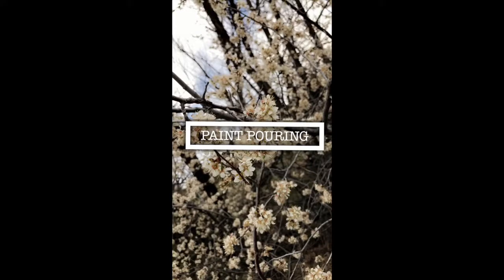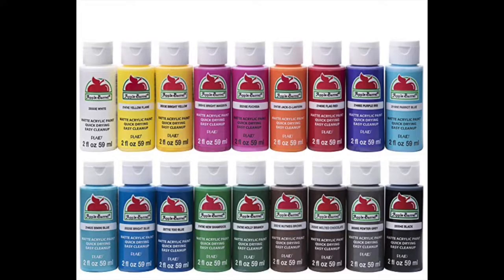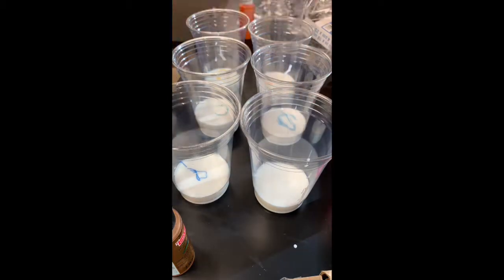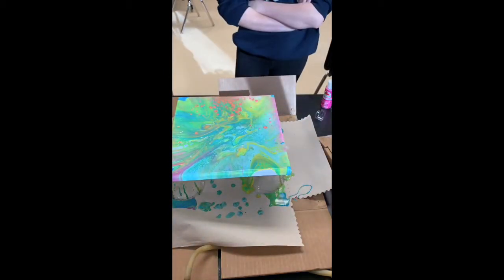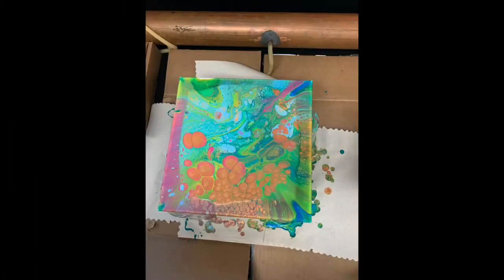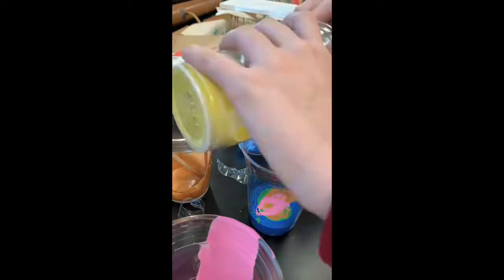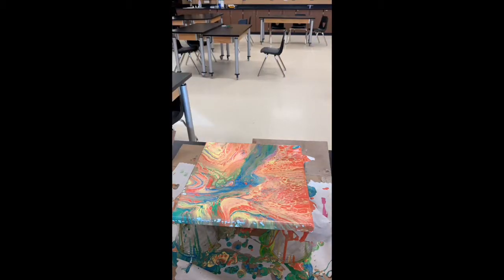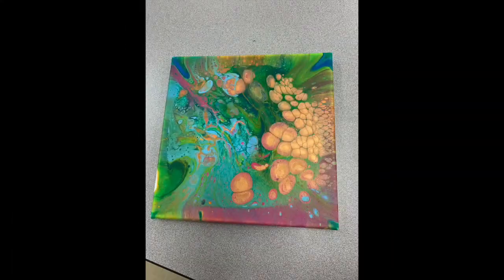The Chemistry of Color of Paint Pouring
Paint pouring in edge science!